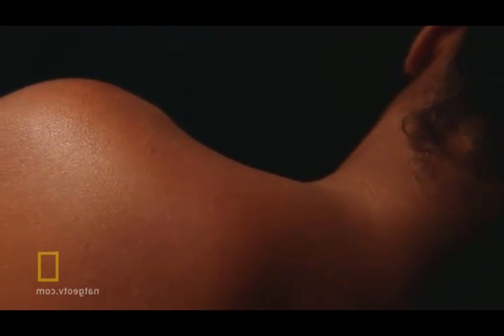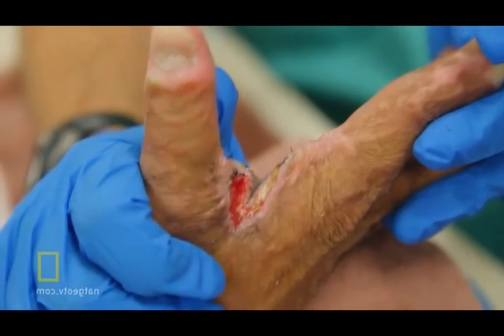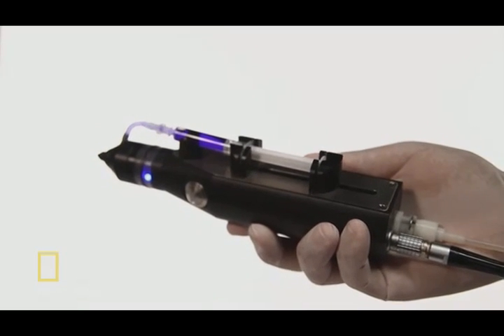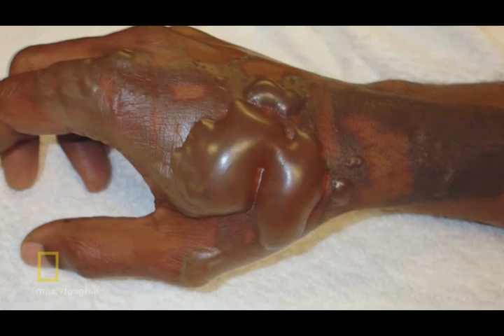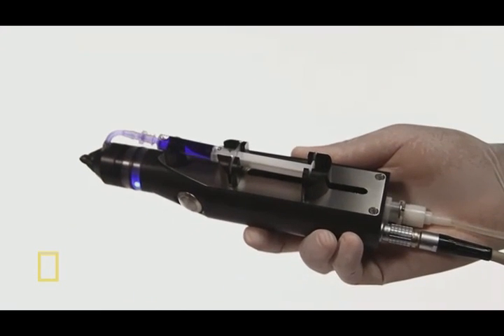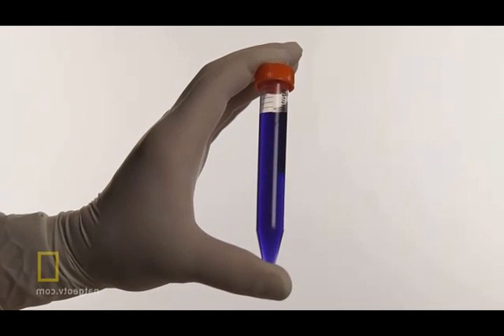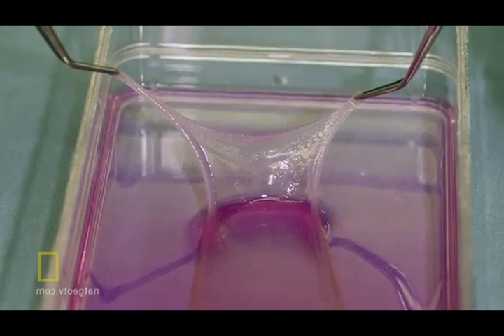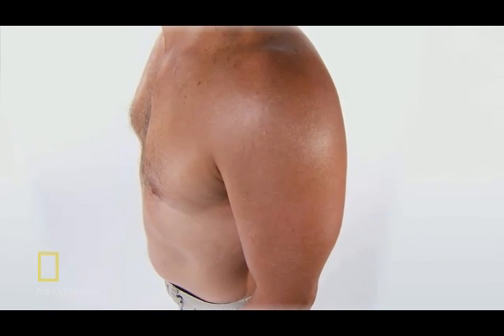The Skin Gun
Since the video is blocked in some countries I re-uploaded this so others could see. Enjoy!

***UPDATE 2/17/2011***
A lot of people have doubts that this is real. This is not unusual when new groundbreaking technology suddenly sweeps in. Do a couple of quick searches and you'll see many articles on this. I see absolutely no point in Nat Geo defiling their credibility by showing this video on their channel if it were fake. There is no marketing incentive, or tie-in here. In other words...stop being ridiculously skeptical just because you can't believe it. This is technology people. If you showed someone an HD camera 300 years ago they'd be just as much in disbelief. What we perceive as unthinkable now may come to be reality later. We have not even begun to scratch the surface of what technology can do for us. Don't forget that due to the limitations of our methodology and our global way of thinking, our technology and research is truly being hampered on many levels and is VERY VERY much behind what it could potentially be if we were not held back by monetary concerns.

***UPDATE 7/3/11***
3D printing with the use of this technology. If you still don't believe this is real, here's another use of the underlying technology.
(Time is 9:05 in the video for the skin cell printing)